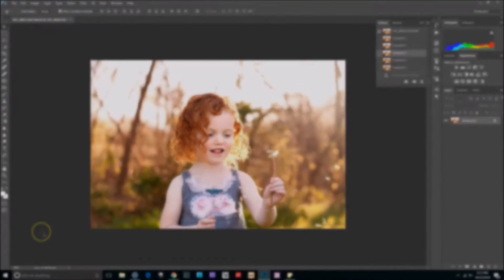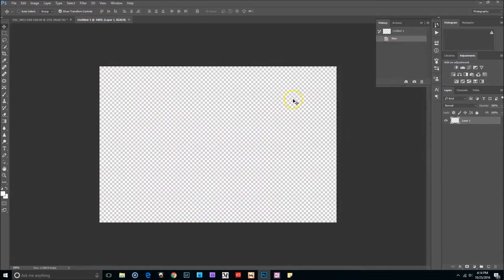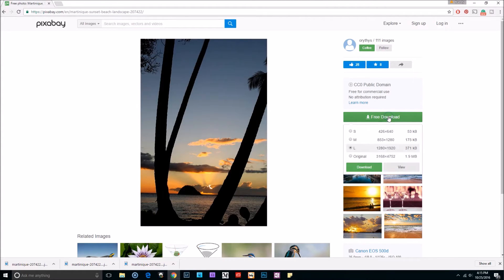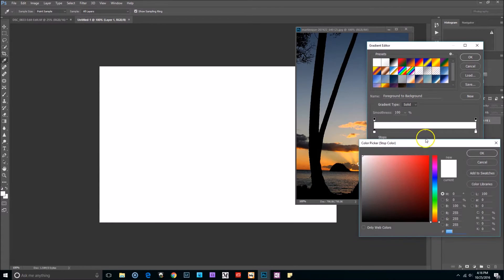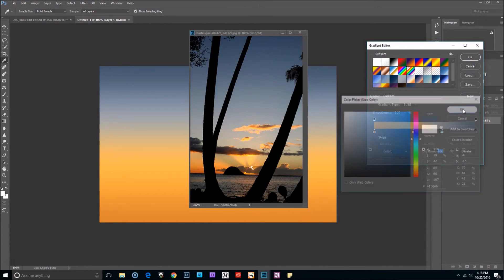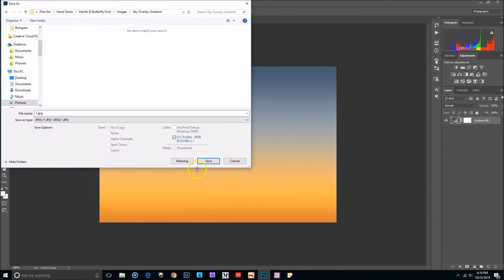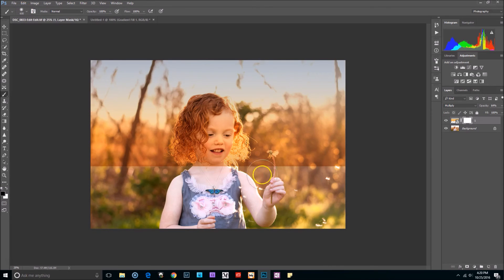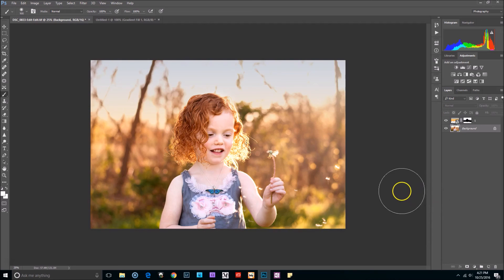Ombre Sky Photoshop Tutorial | How To Add Color To Skies in Photoshop CC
If you are looking to add color to your dull or blown out skies using Photoshop, then this is the tutorial for you! In this Photoshop tutorial, you will learn an awesome technique to create colorful ombre skies in just a few easy steps.

♥Do you want to skip the trouble in enhancing your skies? Then purchase my Ombre Sky Overlays♥

• How to use Photoshop's gradient tool
• How to create an overlay
• How to use Photoshop's blending modes effectively

••• EQUIPMENT & PROGRAMS USED •••

•Nikon D3000:

•Nikkor 50mm 1.8 G lens:

•Photoshop CC

♥FOLLOW ME♥

••• CREDITS •••